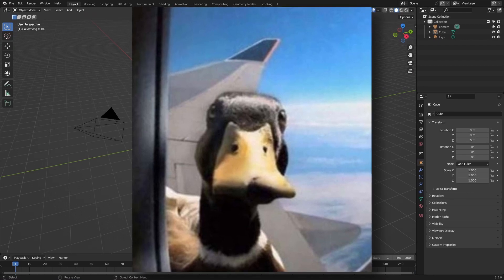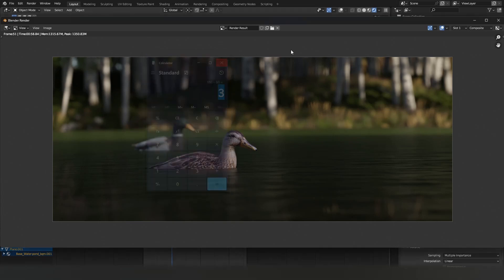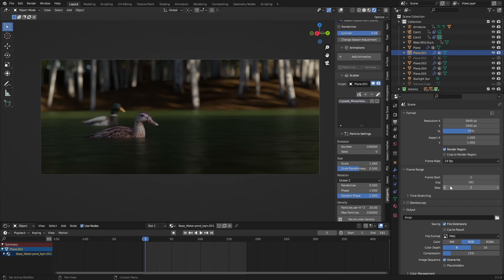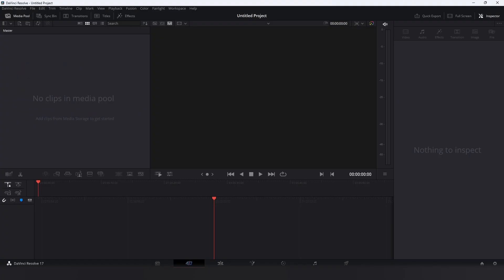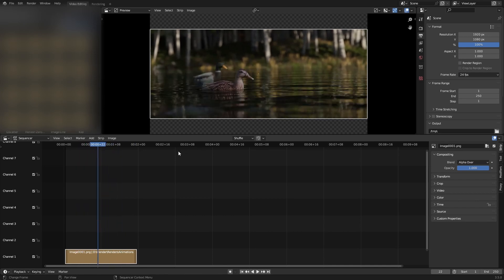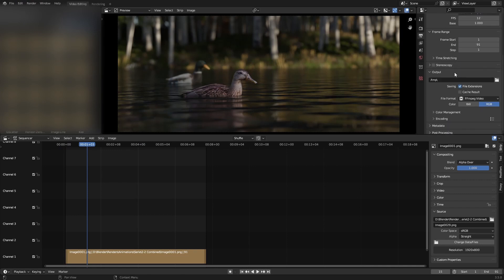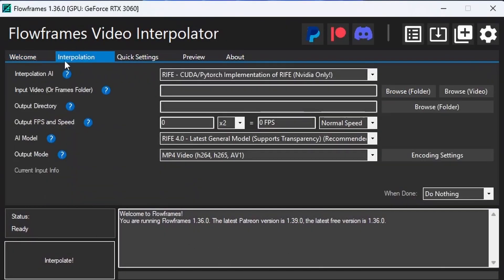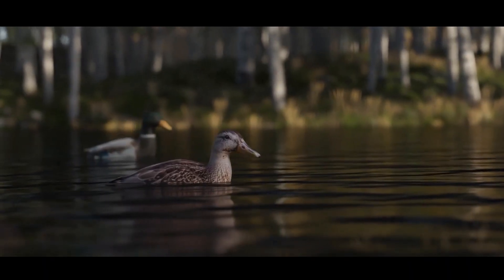want to half your render times?